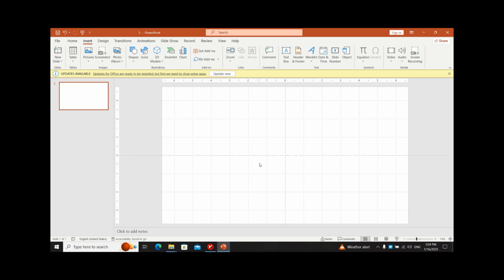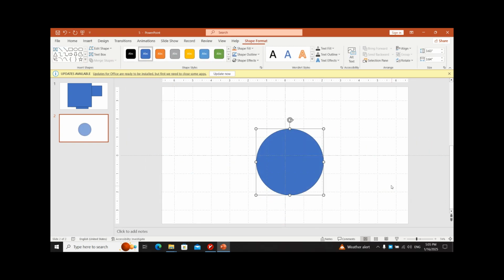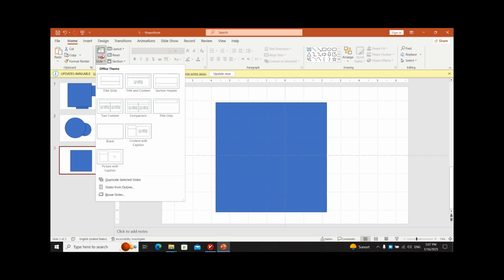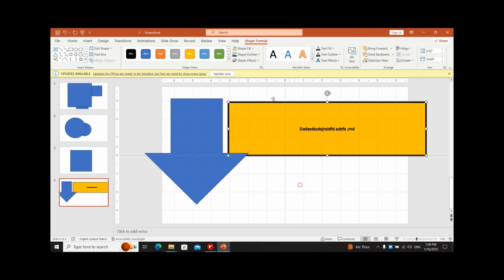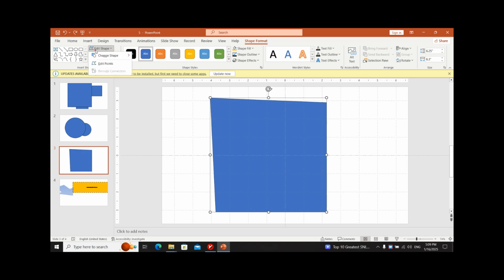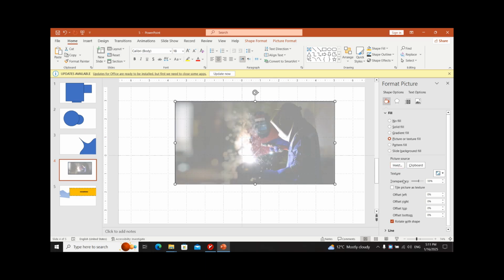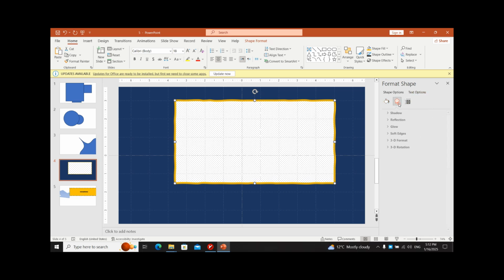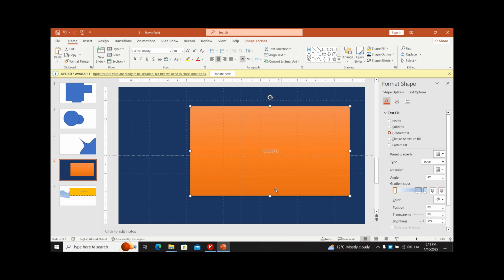Power point tutorial : Shapes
PowerPoint Tutorial: Shapes

This tutorial will guide you through the various ways you can work with shapes in PowerPoint. You'll learn how to:

Insert Shapes: Select and insert shapes from the menu, and place them on your slides.

Resize and Rotate: Adjust the size and orientation of shapes to fit your design needs.

Format Shapes: Change the style, fill color, outline, and effects of shapes using the Format tab.

Edit Shapes: Modify existing shapes by changing their type or combining multiple shapes to create custom graphics.

Freeform Shapes: Use the freeform tool to draw custom shapes and adjust their points and curves.

By the end of this tutorial, you'll be able to create visually appealing and professional presentations using a variety of shapes and custom graphics.